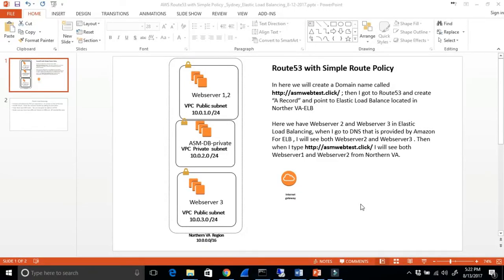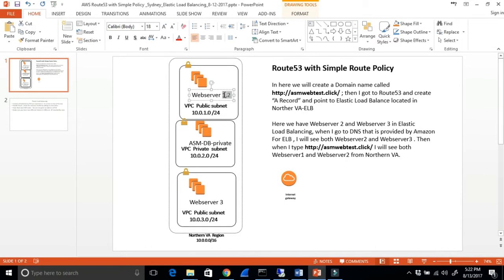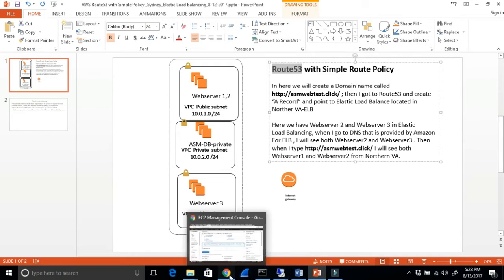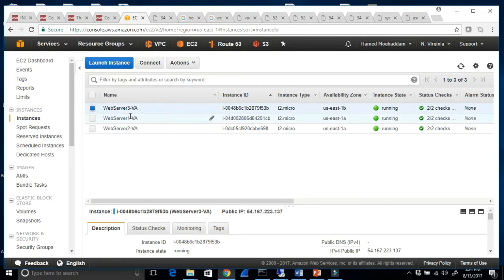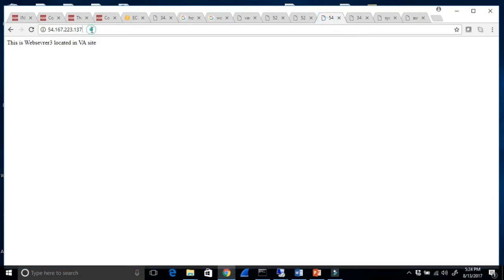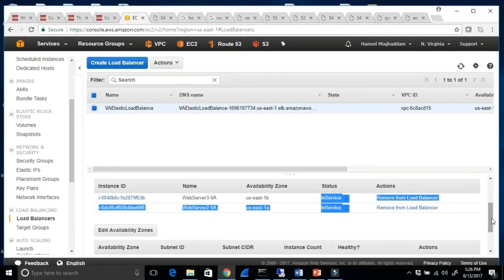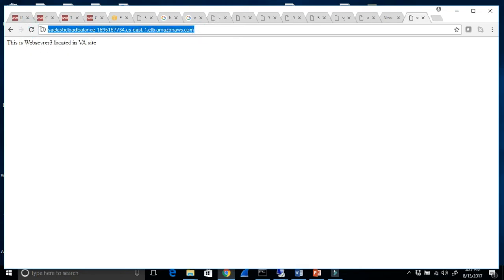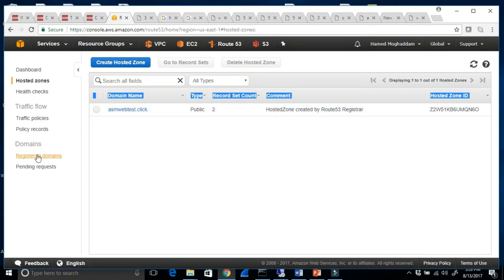Amazon AWS Route 53 with Simple Route Policy | AWS Solution Architect Training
This Amazon AWS with Route 53 with Simple Route Policy | AWS Solution Architect Tutorial Certification Video will help you prepare for your Amazon AWS Exam; for more info please check our

In This Video ASM Educational Center ; will cover Amazon AWS Route 53 with Simple Route Policy .

This Amazon AWS Route 53 with Simple Route Policy   Tutorial Video is brought in to you by ASM Educational Center (ASM) . The video is intended to help you better learn various Amazon VPC and EC2 topics. ASM is located in the Greater Washington DC Metropolitan Area in USA. We will be celebrating our 24 years in business soon. We are a family-owned and operated business. We deliver training (Cisco and other topics) locally, throughout USA and around the world.